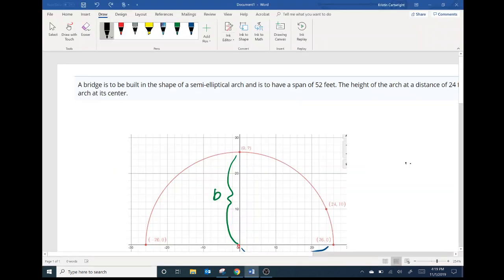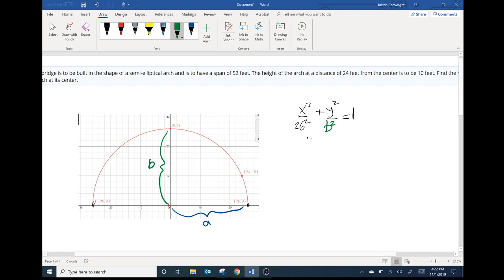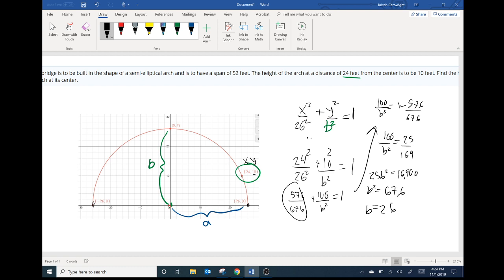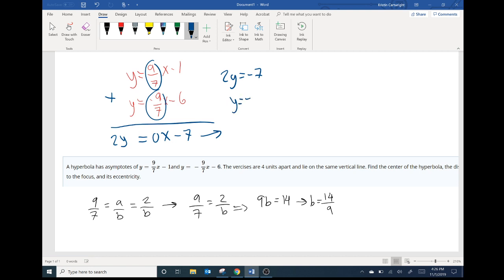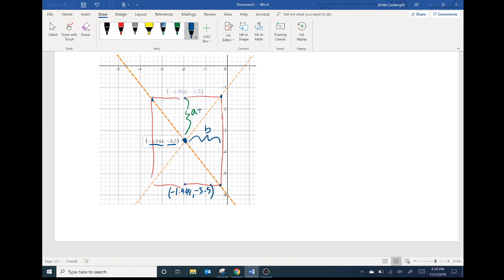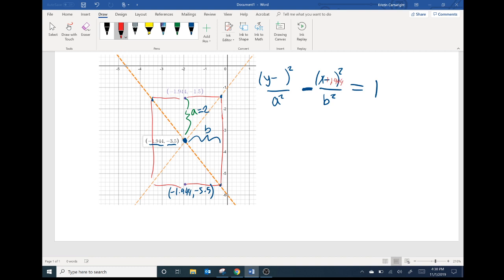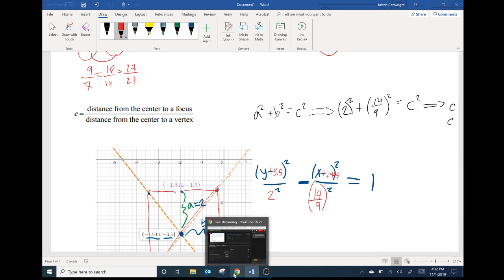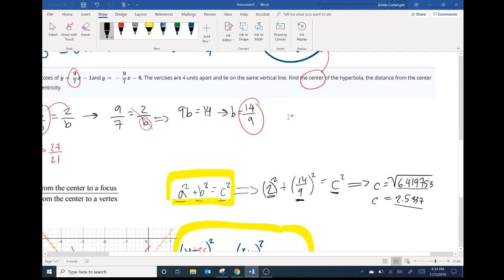1050 Help with Conic Sections Problems